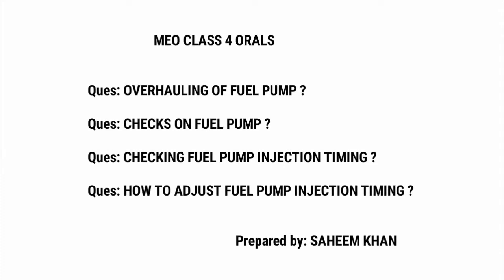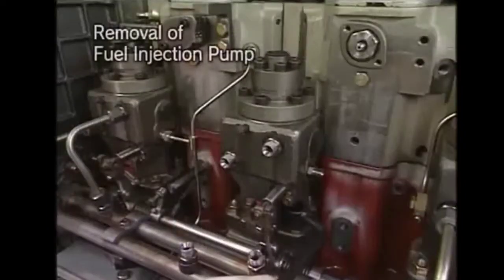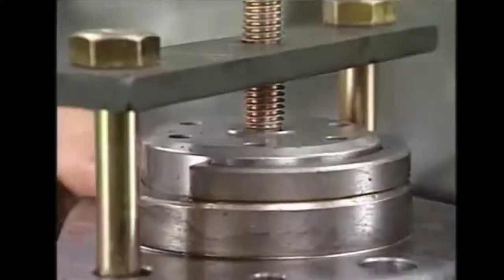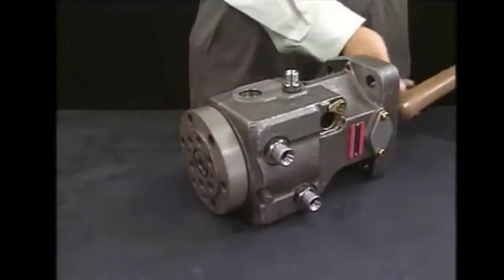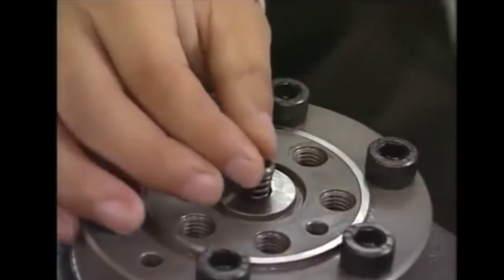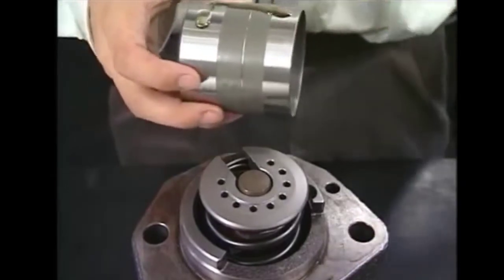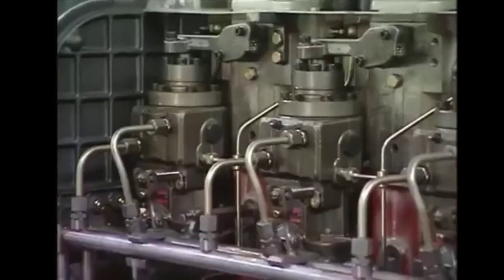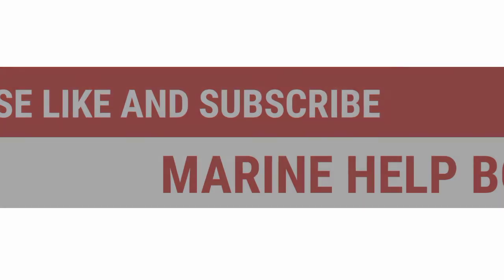Fuel Pump Overhaul | Fuel pump checks | Adjusting fuel Pump Injection Timing | Marine Help Bot